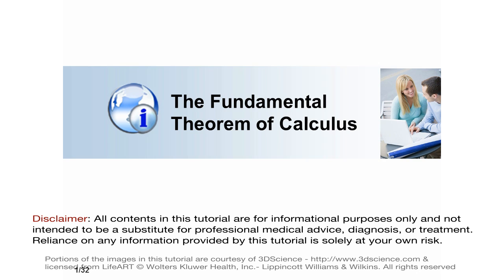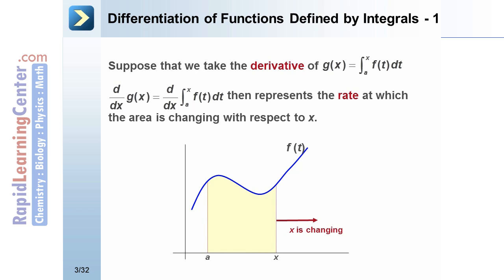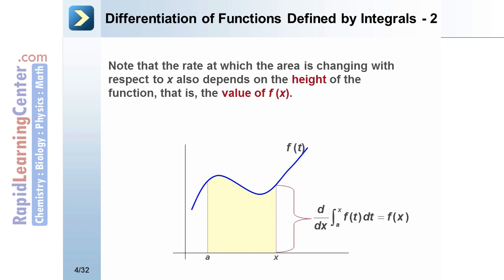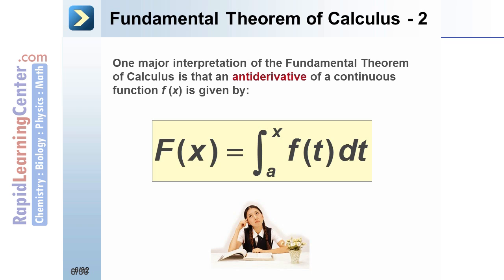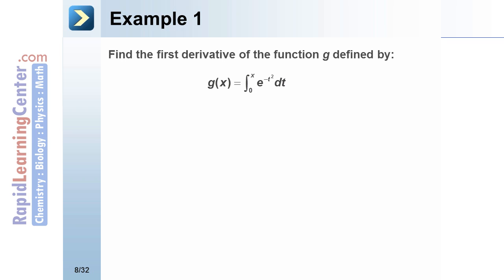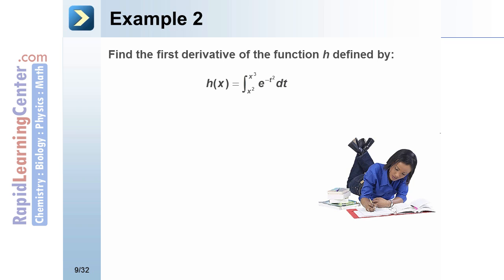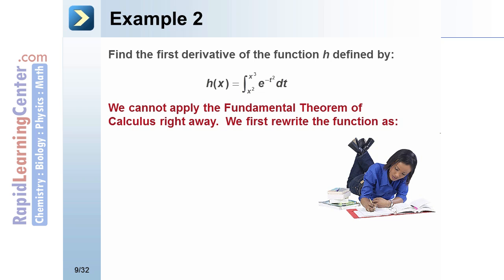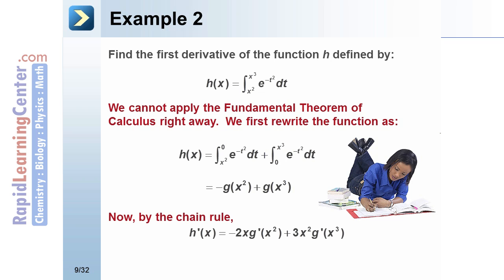Rapid Learning: Fundamental Theorem of Calculus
-- RL-411 College Calculus -- Fundamental Theorem of Calculus